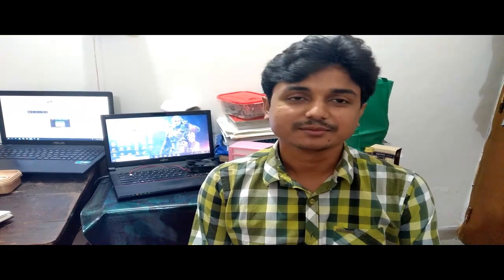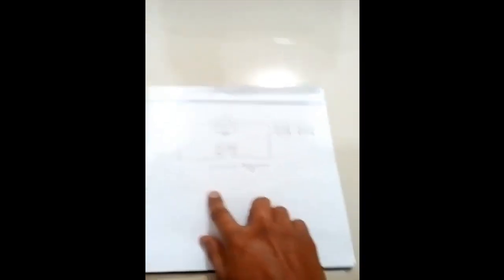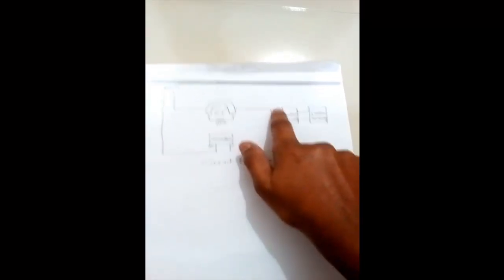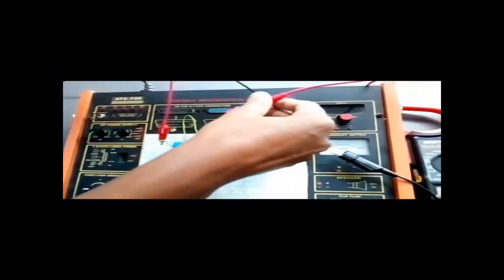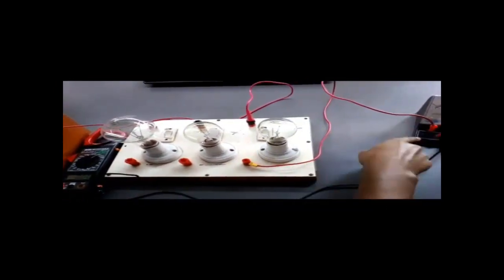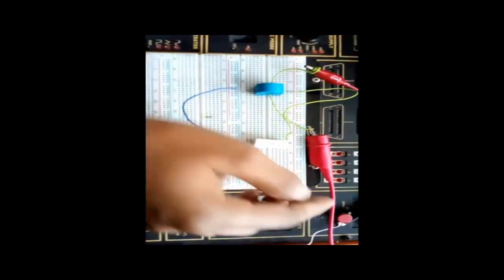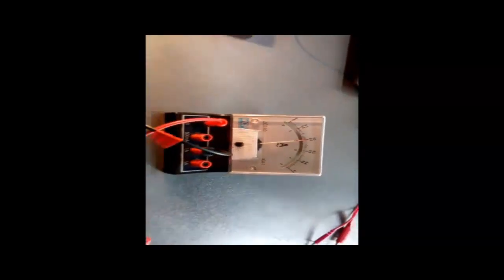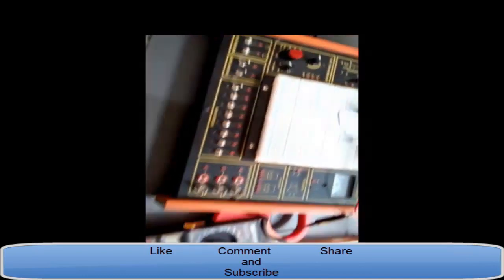how to use current transformer(ct-082) for measuring voltage and current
ct-082G(Current transformer), it's turns ratio 2500:1. Rated current max 10A and secondary  4mA. It'll show how to measure current, voltage and a short description of current transformer, burden resistor.